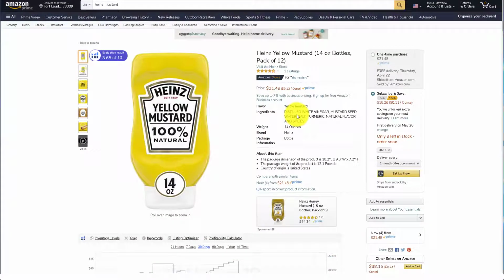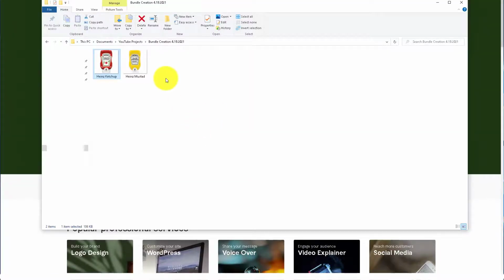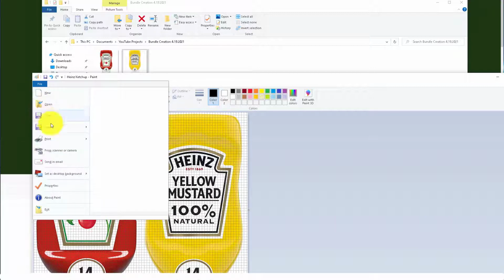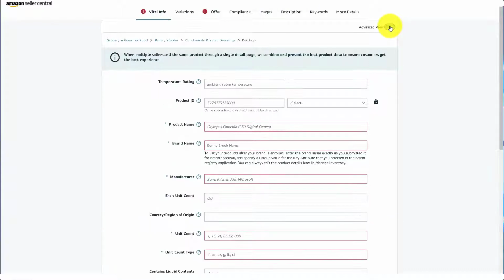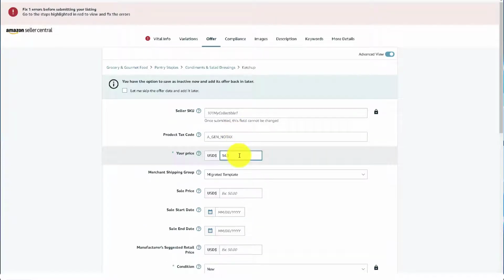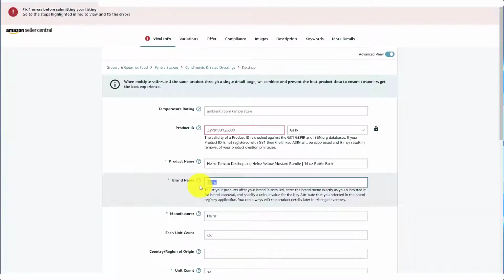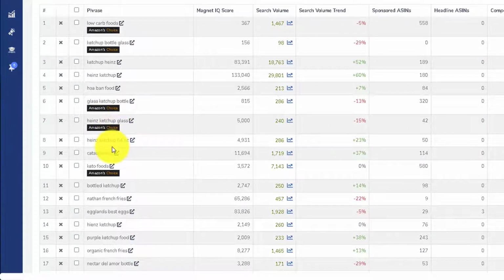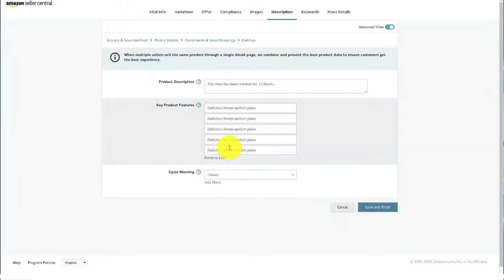How to Create Your Product Listing on Amazon FBA For Bundles, Multi-packs Or Individual Products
Have more questions? Easily schedule a meeting with me

This is a really great video on how to create a brand new product listing on Amazon to sell your product. Many people don't quite understand how to do this and it can be very overwhelming at the start. But as you can see it is pretty easy. It can take less then 10 minutes to create a listing if you have your pictures all ready and your COPY too!

But not only is this video about creating any old listing on Amazon, this is about creating a bundle or multi-pack listing as well.  I know you all have amazing ideas for bundled products but you don't have the time to learn how to create listings or the information out there is not that good, dated, or just plain missing information. I really do think this video covers all the bases for creating a new listing on Amazon.

Of course there are a ton of attributes to fill out in the product listing that I didn't cover.  You will want to go through all the other options in your own time. If you want me to cover the other attributes in a future video please leave a comment in the description and I will consider following up on it.

Also, if the brand is protective of their IP; you will want to obtain permission to use images of their product or Brand Name text in your listing. Otherwise, you could be subject to an IP complaint by the company. The use of "Heinz" in the video is for example only and I am not claiming you should create listings containing "Heinz" products.

Dymo Printer
Dymo Labels
Rollo Printer
Labels for Rollo
Suffocation Labels
Impulse Sealer
Shrink Wrap
“sold as set” labels
Poly bags with white peel strip

Avoid these bags:
B075CVLZ4W
The plastic strip is hard to remove and they stick to your hands when you do remove them.